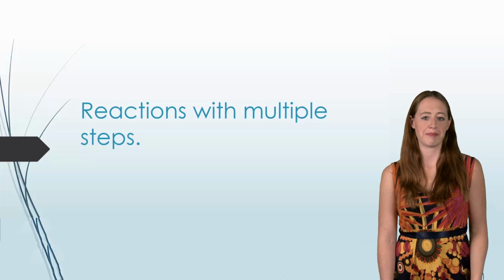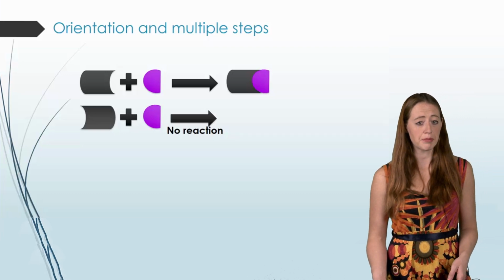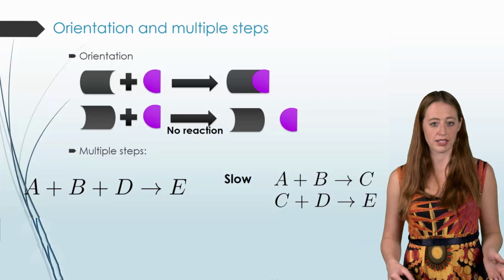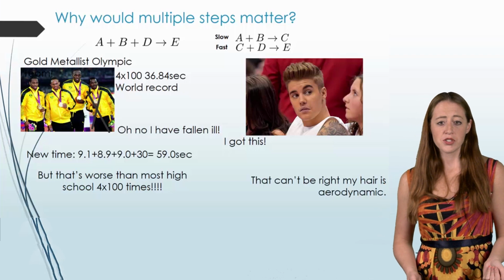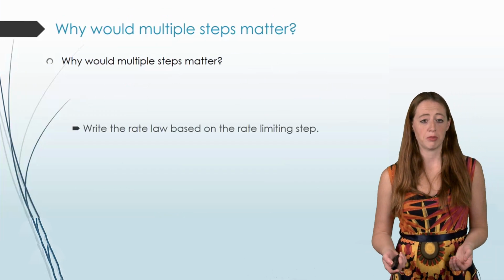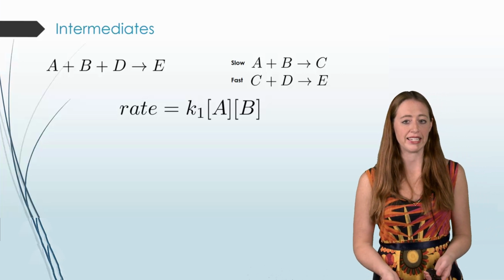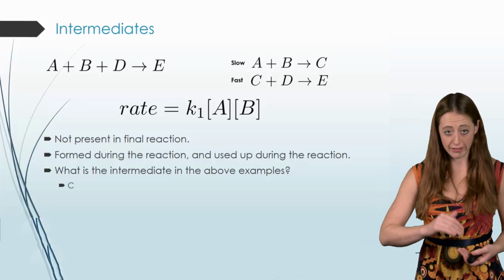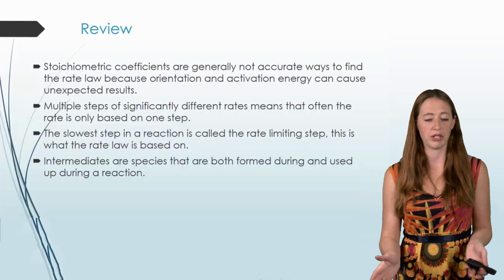Reactions with Multiple Steps